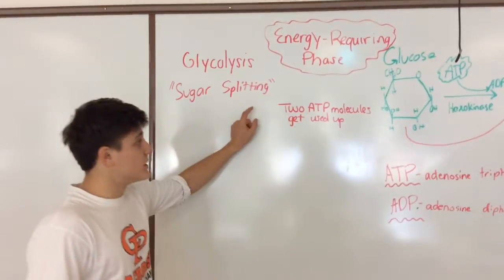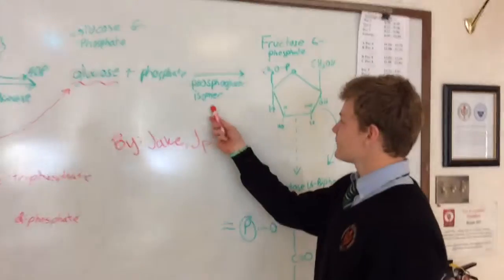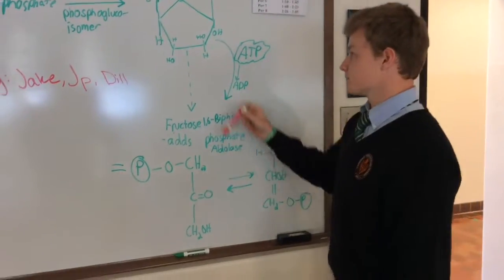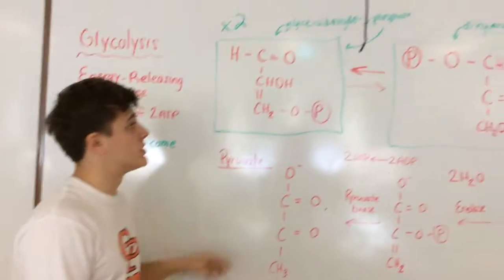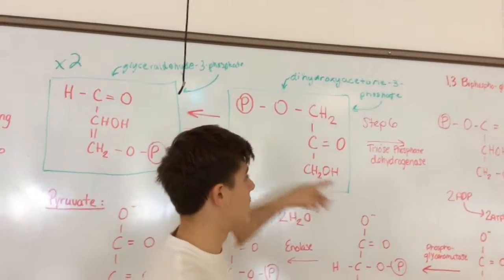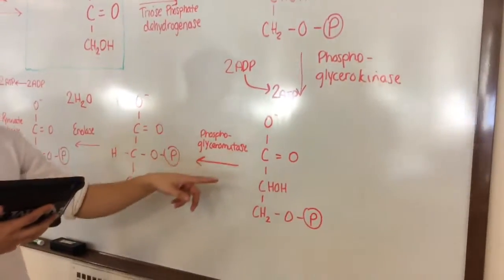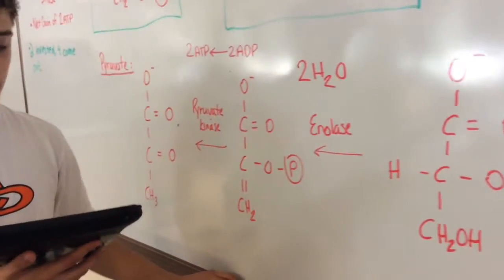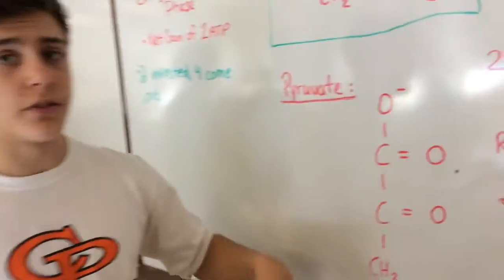glycolysis - Colwell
By : Dillon, JP, and Jake